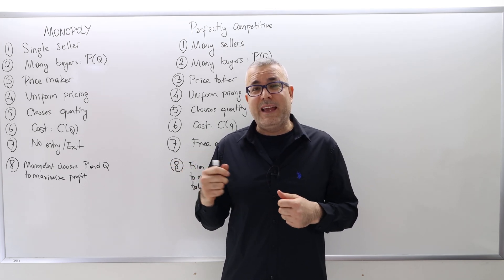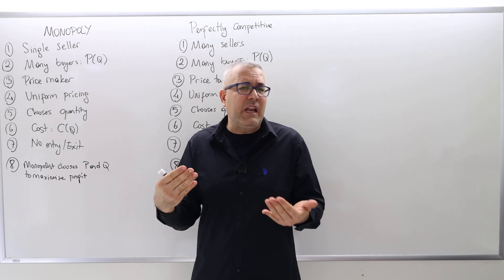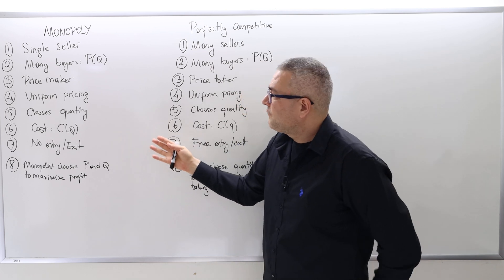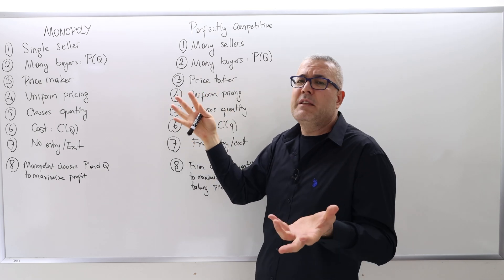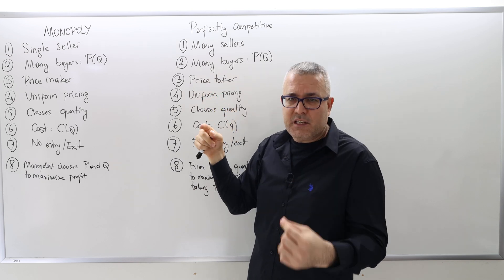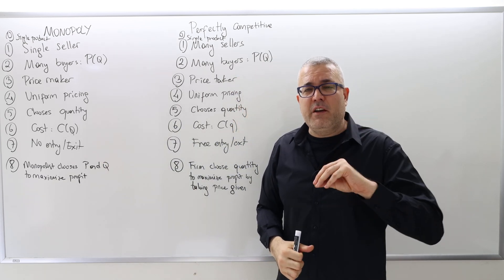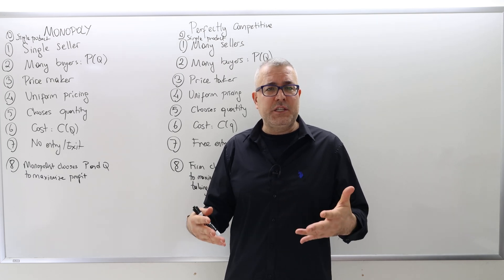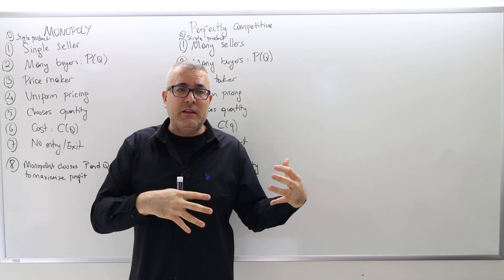(IME2) Chapter 1 - Video 2: Assumptions of the Standard Monopoly Model.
In this episode, I will compare the assumptions of the standard monopoly model with those of perfectly competitive markets.